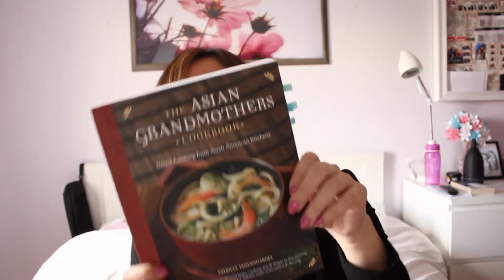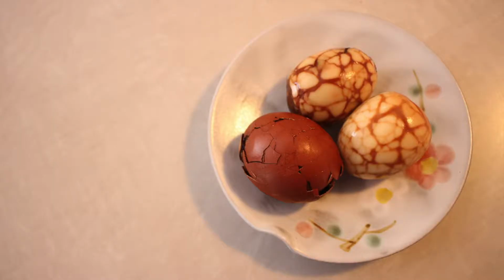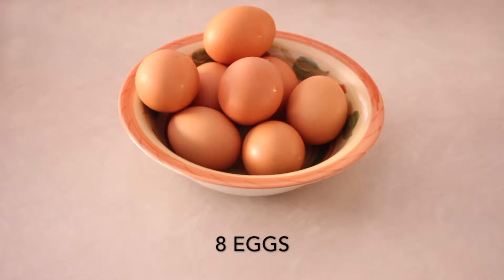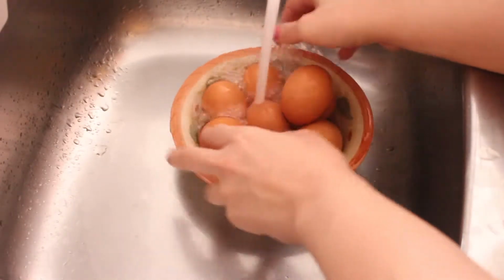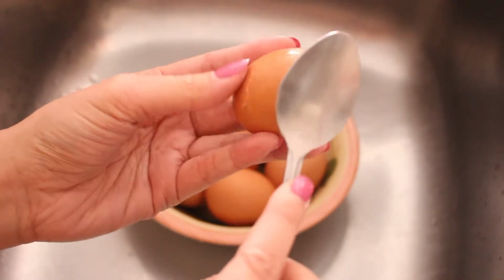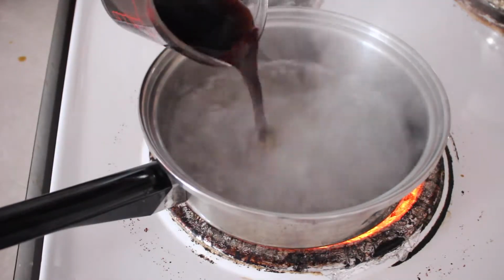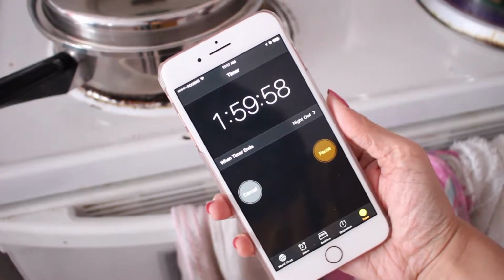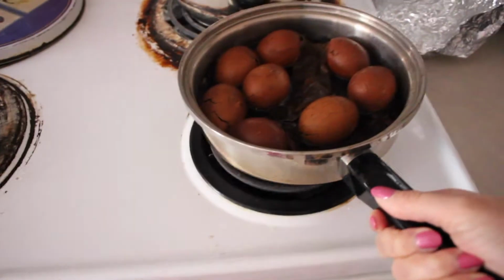TASTY NOMS: Marbled Tea Eggs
I tried making tea eggs and was scared for the result but they turned out pretty great! Next time I'll steep them longer for a more bitter taste.

Ingredients:
8 eggs
1/2 cup soy sauce
4 star anise pods
3 black tea bags

Notes:
*Rinse or put in an ice bath right after boiling
*Make sure not to tap to hard when making the cracks, lightly tap
*Steep the eggs longer for a stronger flavour or deeper colour

Source: The Asian Grandmothers Cookbook

Song: Sun [Rewind Remix Release]
Artist: 7keys